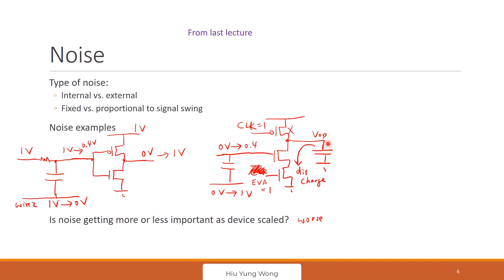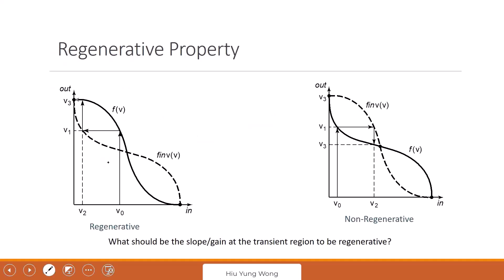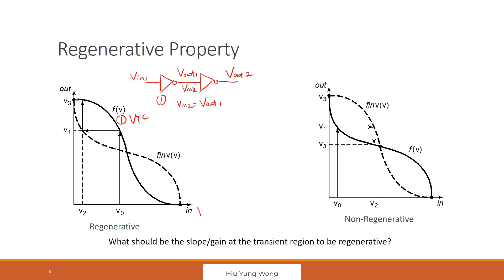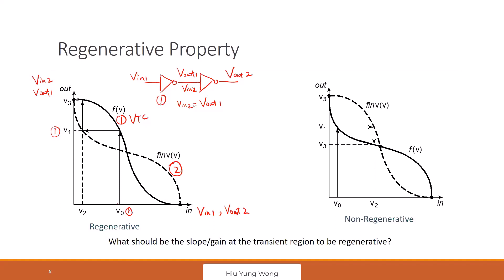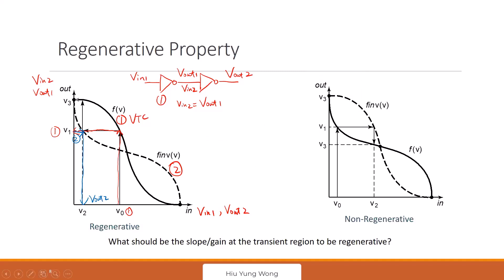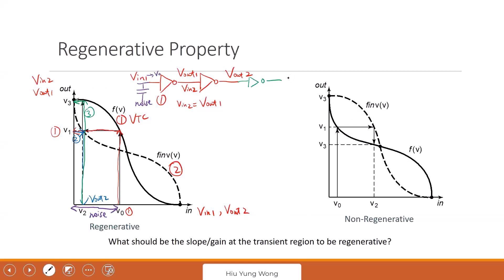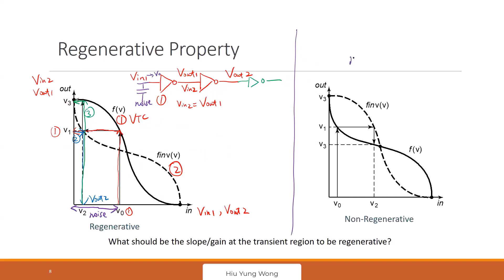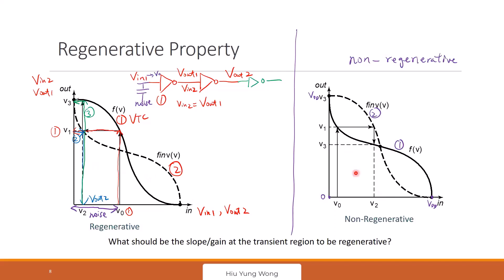L3-A CMOS Regenerative Properties to Avoid Noise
When CMOS is regenerative? How does it avoid noise?